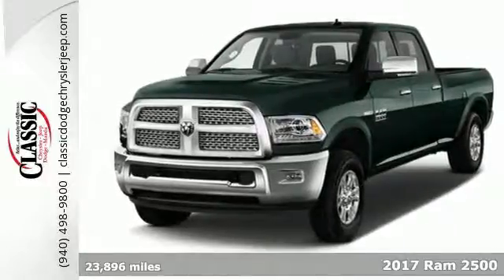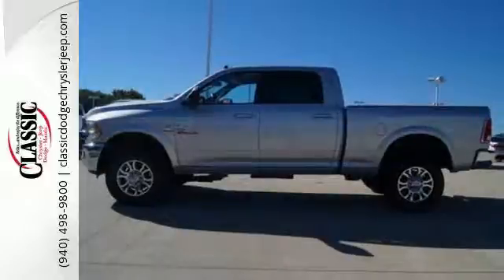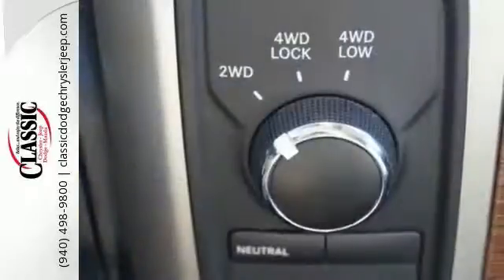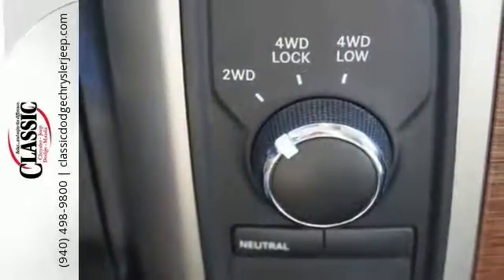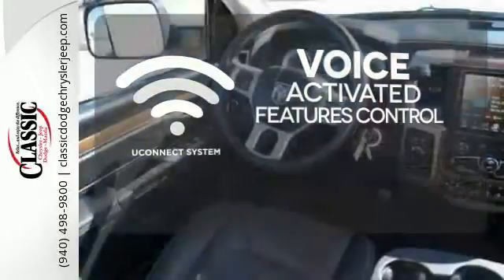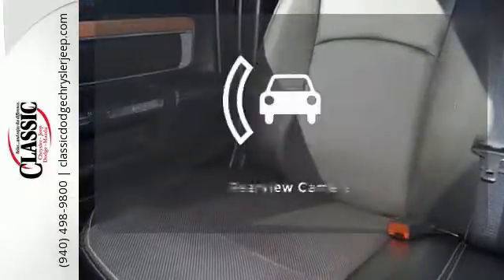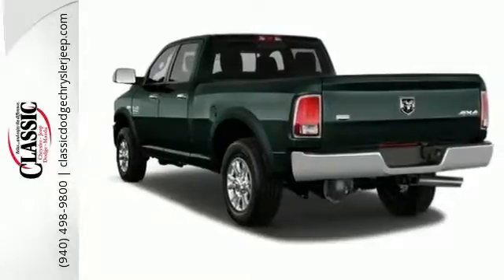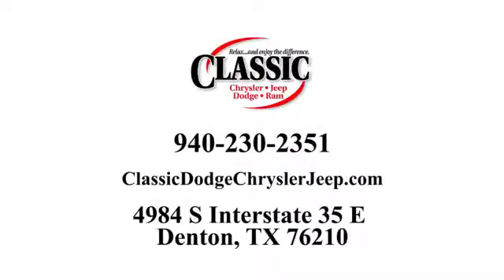Certified 2017 Ram 2500 Denton, TX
Year: 2017
Make: Ram
Model: 2500
Trim: Laramie
Engine: 6 Cyl - 6.70 L
Transmission: 6-Speed Automatic
Color: Silver
Interior: Certified
Mileage: 23896
Stock #: HG559474
VIN: 3C6UR5FL4HG559474

Address:
4984 S Interstate 35 E